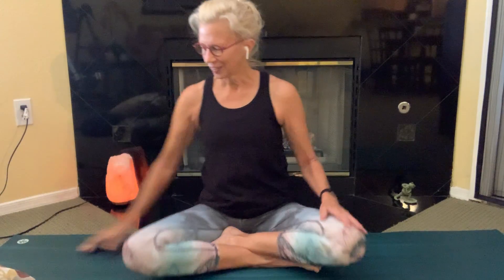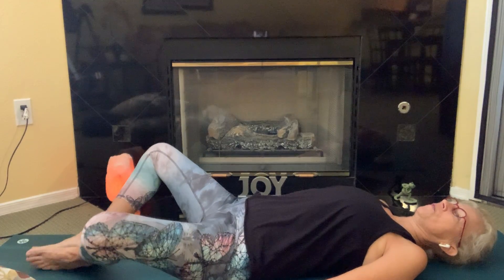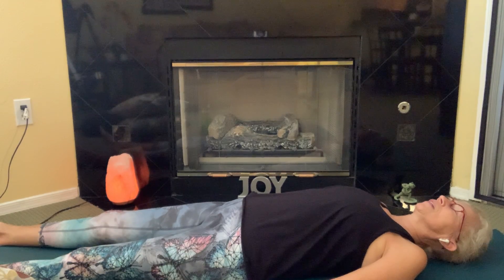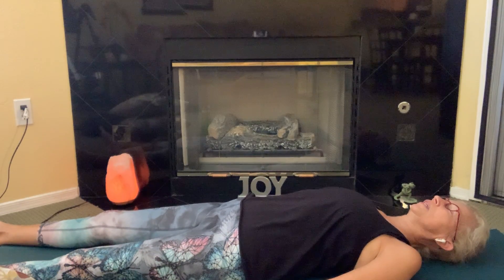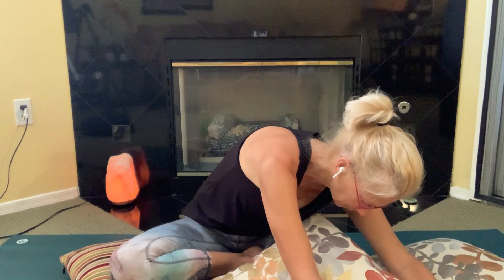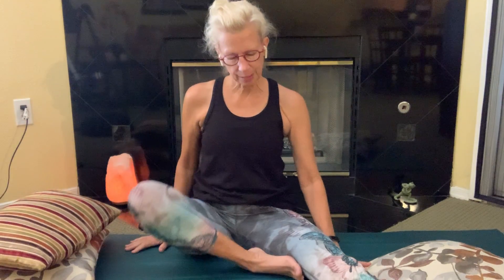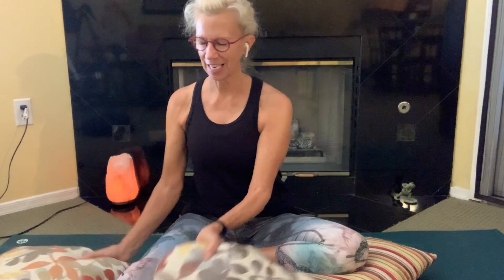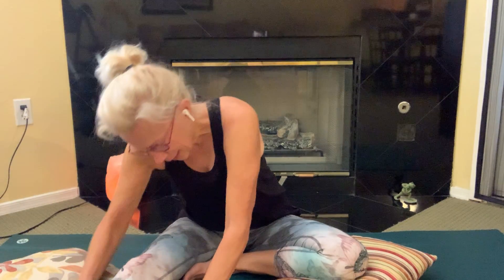Yin Yoga Practice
Enjoy these few long holding poses. Yin Yoga will relax and guide you into restful presence.